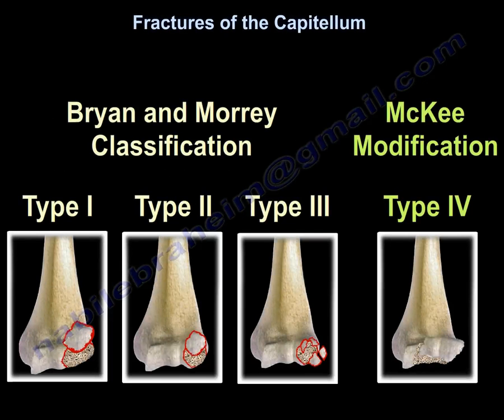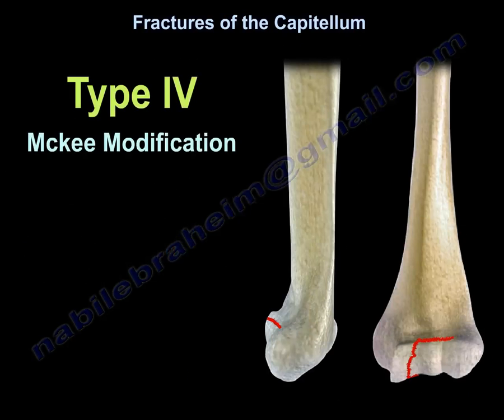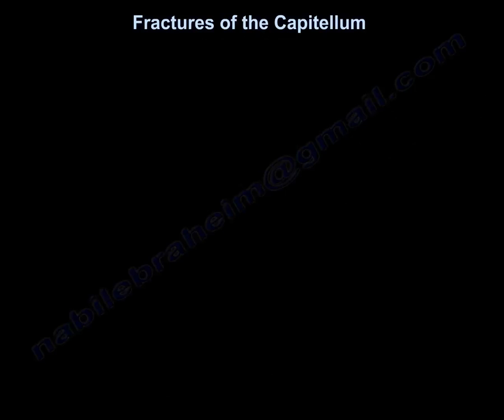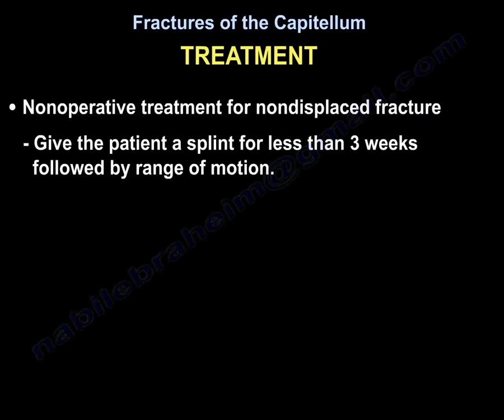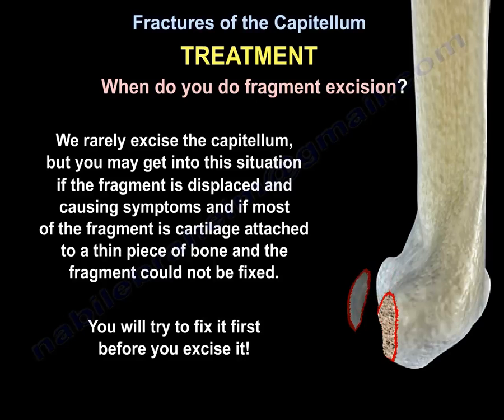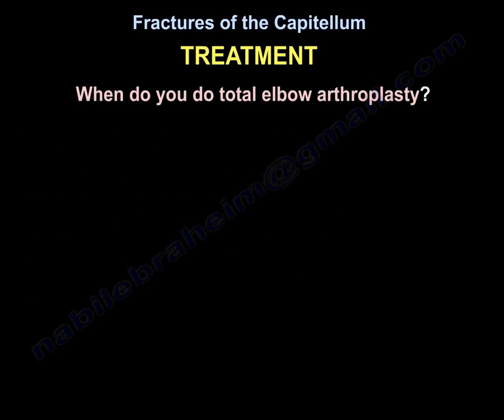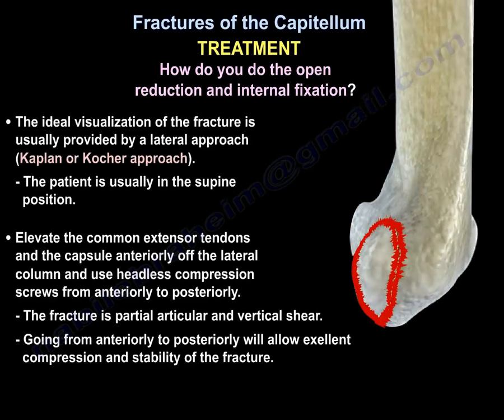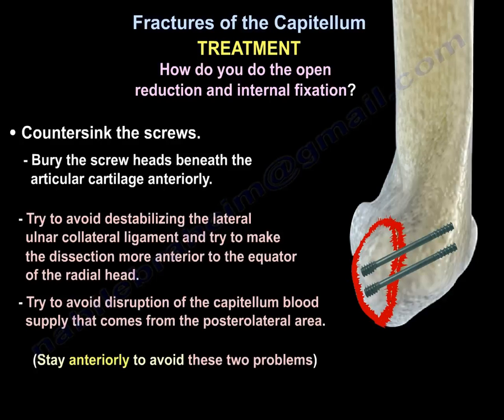Fracture Of The Capitellum - Everything You Need To Know - Dr. Nabil Ebraheim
Dr. Ebraheim’s educational animated video describes fractures of the capitellum.

Fracture of the Capitellum
Fractures of the capitellum are rare and usually occur in the coronal plane and can be difficult to diagnose. Fracture of the capitellum is similar to Hoffa fracture of the distal femur. Both fractures are coronal, difficult to diagnose, and the x-ray may miss the fracture. failure to diagnose this fracture and treat it appropriately can lead to a poor patient outcome. The Bryan and Morrey Classification has four types. Type I is a large fragment of bone and articular cartilage sometimes with trochlear involvement. Type II is a shear fracture of the articular cartilage. The articular cartilage is separated with a small shell of bone. Type III is a comminuted fracture of the capitellum. Type IV is the Mckee Modification; it is a coronal shear fracture that extends medially to include the capitellum and trochlea. You can see double bubble or a double arc on the lateral x-ray of the elbow. One arc represents the capitellum, and the other arc is the lateral ridge of the trochlea. The double arc sign is a pathognomic finding of the capitellar fracture and is usually seen in the lateral elbow x-rays. In more than 50% of the time, capitellum fracture may be associated other injuries such as radial head fracture or lateral ulnar collateral ligament injury. Fracture of the capitellum can cause mechanical block to movement of the elbow. The fracture can be seen on the lateral x-ray of the elbow, however CT scan is helpful in showing the fracture adequately. Nonoperative treatment for nondisplaced fracture is to give the patient a splint for less than 3 weeks followed by range of motion. Open reduction internal fixation is done for displaced fractures. We rarely excise the capitellum, but you may get into this situation if the fragment is displaced and causing symptoms and if most of the fragment is cartilage attached to a thin piece of bone and the fragment could not be fixed. You will try to fix it first before you excise it. Excision is done for Type III fractures, for comminuted and displaced fractures, especially if there is a block to movement of the elbow. Small displaced, insignificant fractures can be excised if it is causing pain or mechanical block to elbow motion. Excision of a large fragment of the capitellum can create a problem of developing arthritis or instability, especially if the medial collateral ligament is injured. Do total elbow arthroplasty when there is a comminuted fracture of the capitellum that extends to the medial column and the fracture is unreconstructable and the patient is old. For open reduction internal fixation, the ideal visualization of the fracture is usually provided by a lateral approach (Kaplan or Kocher approach). The patient is usually in the supine position. Elevate the common extensor tendons and the capsul anteriorly off the lateral column and use headless compression screws from anteriorly to posteriorly. The fracture is partial articular and vertical shear. Going anteriorly to posteriorly will allow excellent compression and stability of the fracture. Countersink the screws. Bury the screw heads beneath the articular cartilage anteriorly. Try to avoid destabilizing the lateral ulnar collateral ligament and try to make the dissection more anterior to the equator of the radial head. Try to avoid disruption of the capitellum blood supply that comes from the posterolateral area. Stay anteriorly to avoid these two problems. A complication of capitellar fractures is elbow stiffness. Surgery to fix the capitellar fracture will help in gaining the functional range of motion, but the patient will have residual stiffness. Surgery is probably better than no surgery, but the reoperation rate is high due to the residual stiffness of the elbow.